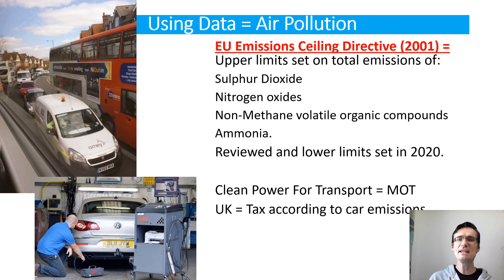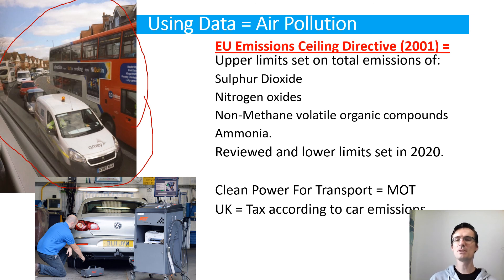A Level Biology 3.3: Lung Diseases and Data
Revision video for Lung Diseases and data. This video is suitable for both AQA and OCR Biology. Presented by Mr Phillips